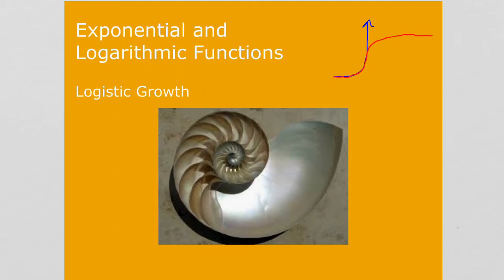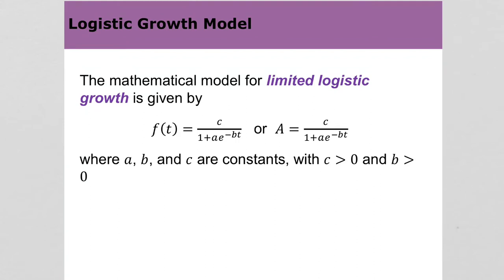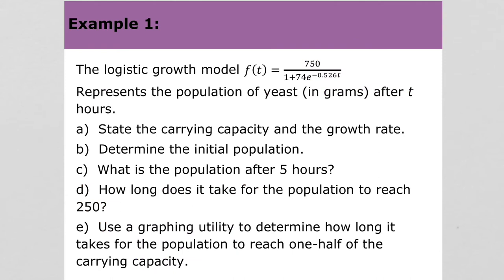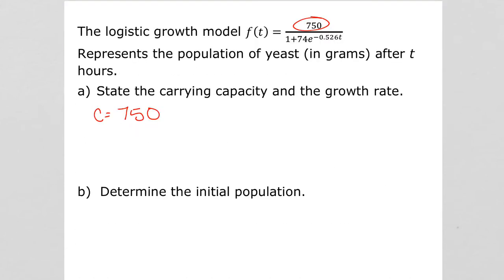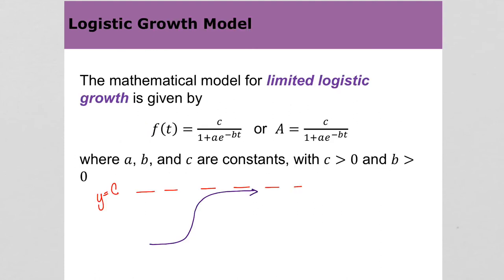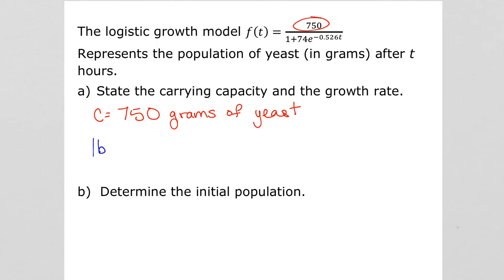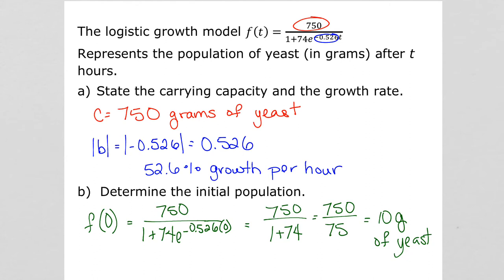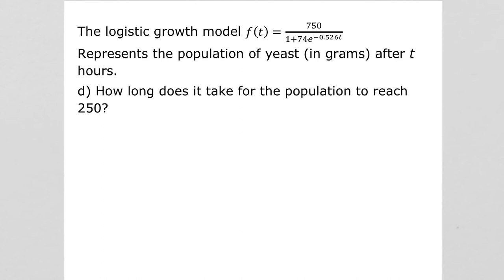2 logistic growth